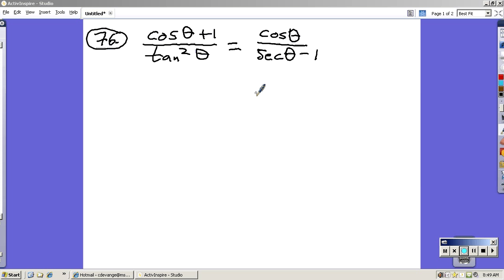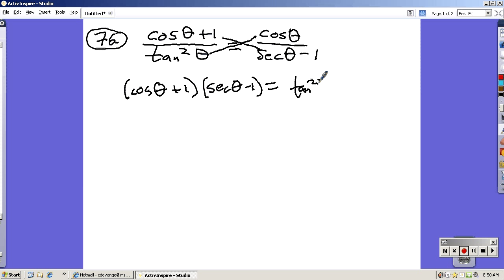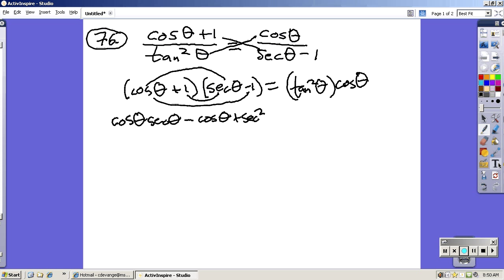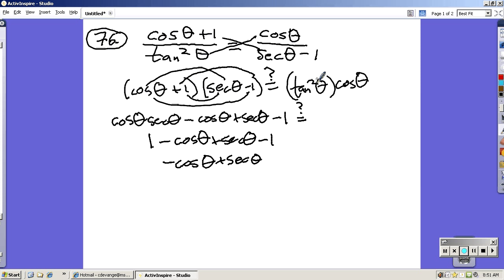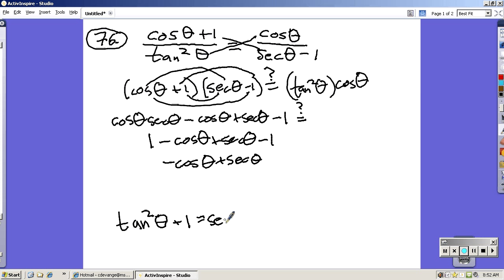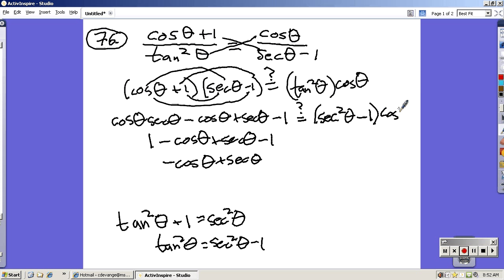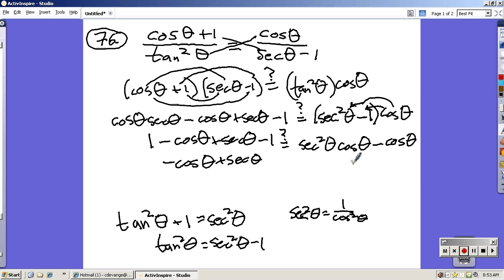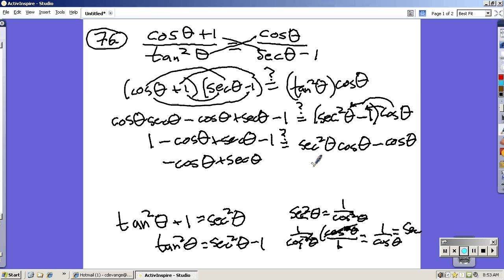m142 9 1 76